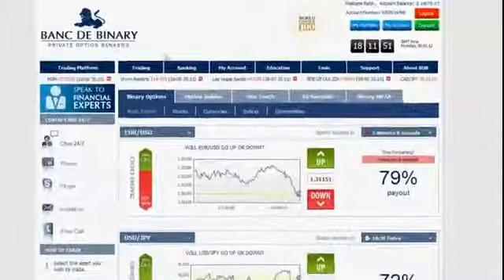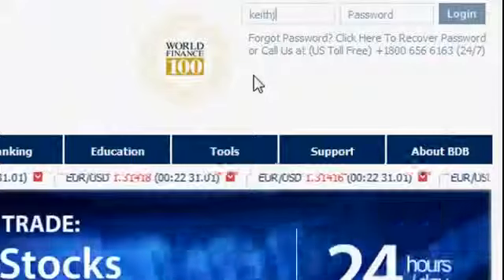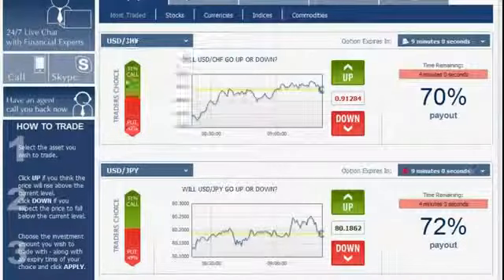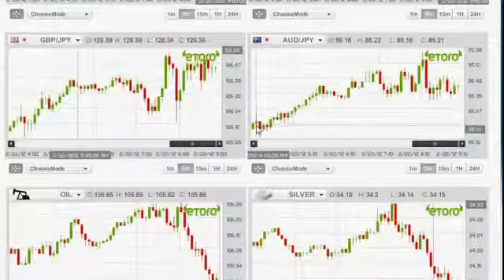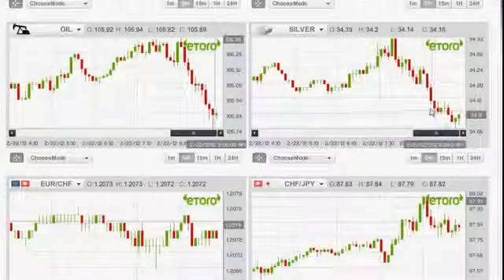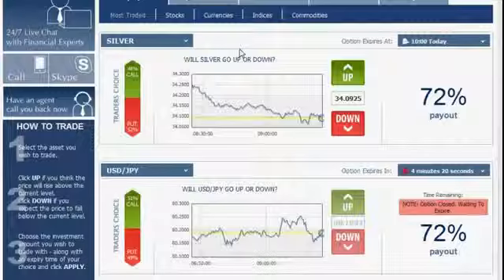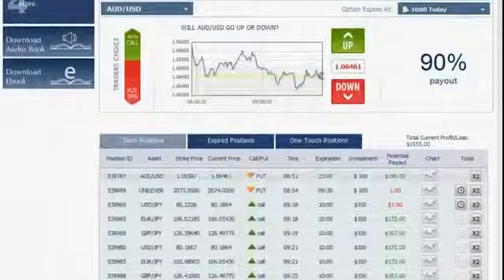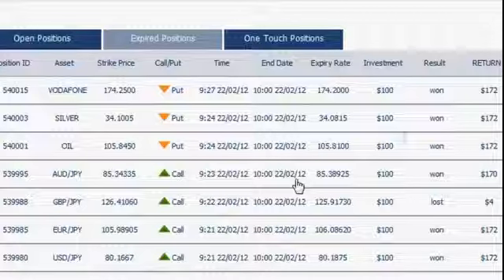Make Money Online Biinary Options My Binary Code